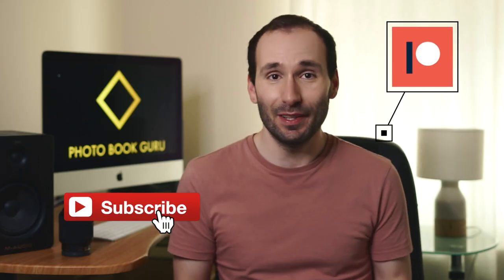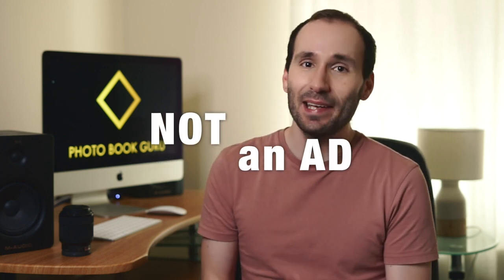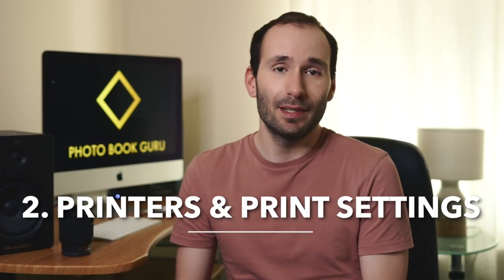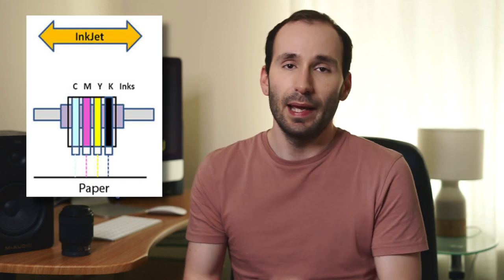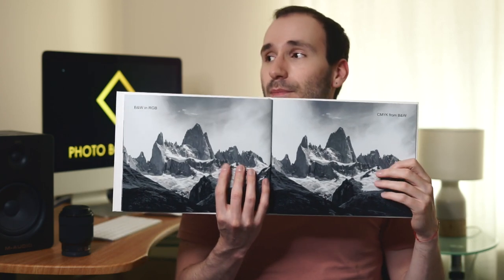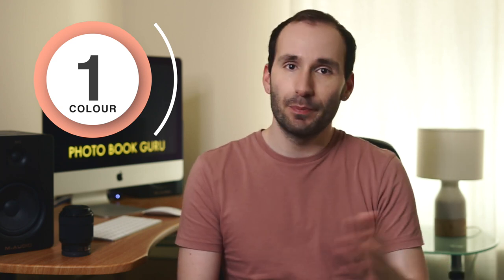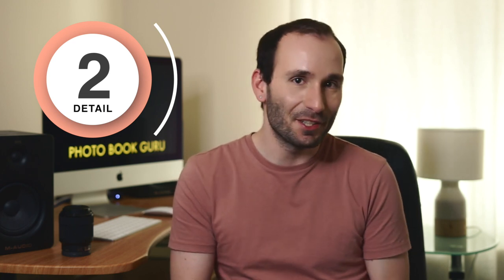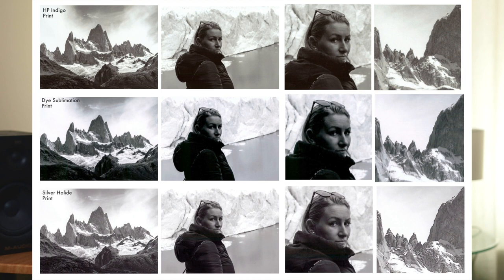BEST Black & White Print/Photo Book | Testing Silver Halide, HP Indigo, Inkjet & Dye Sublimation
Hey guys. You kept asking me what's the best way to print black and white photos so I did a thorough test and here are my results. I was testing silver halide, HP indigo, inkjet and dye sublimation printers.